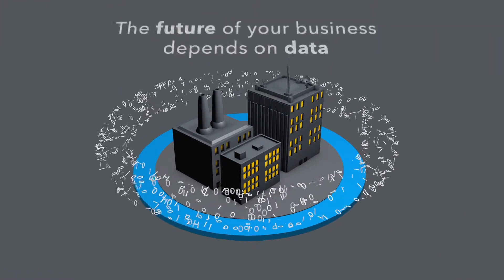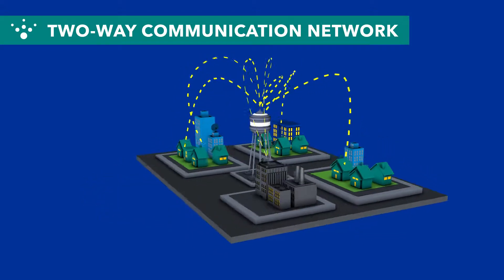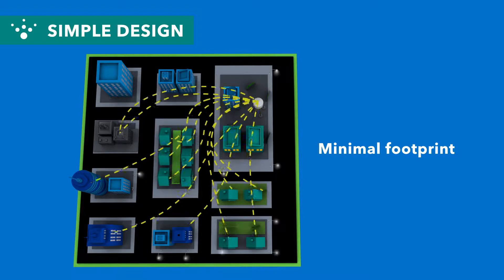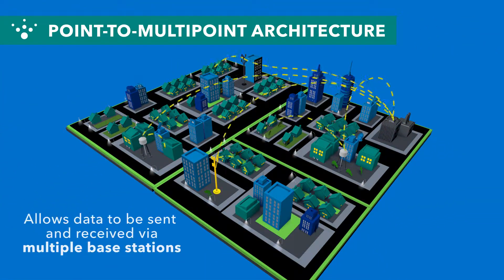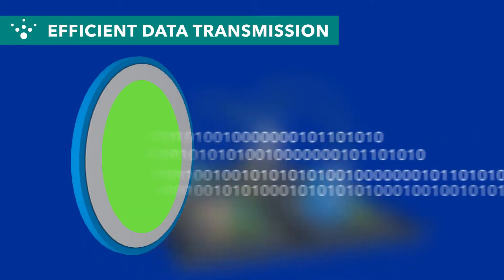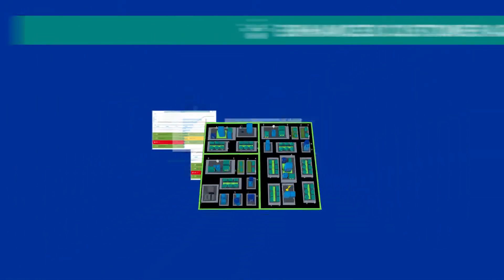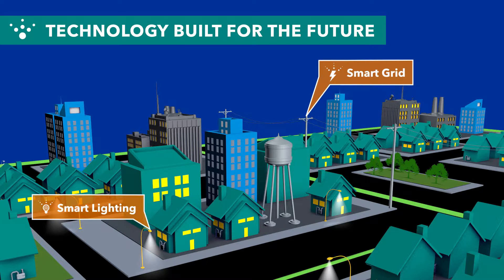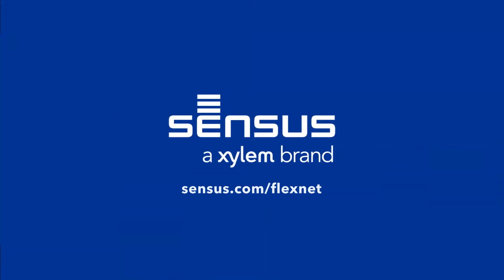Sensus FlexNet® Communication Network Overview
As a powerful, two-way communication network, FlexNet is designed to deliver data from automated meters and sensors directly to utilities, faster and more reliably.